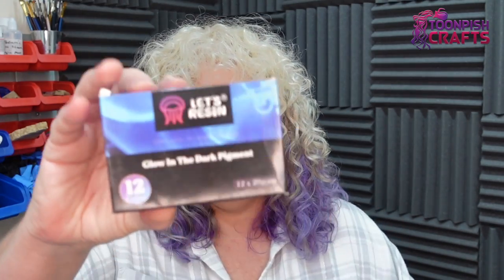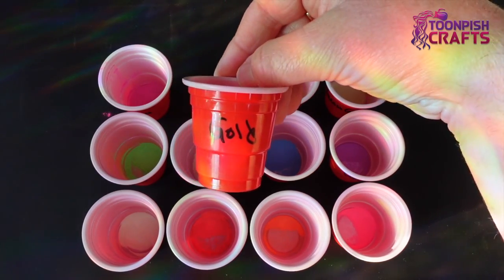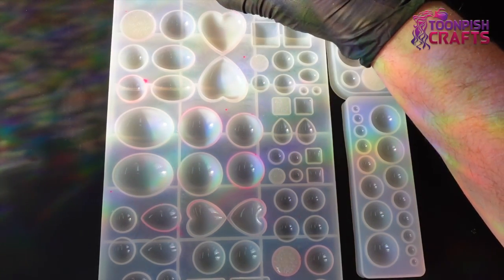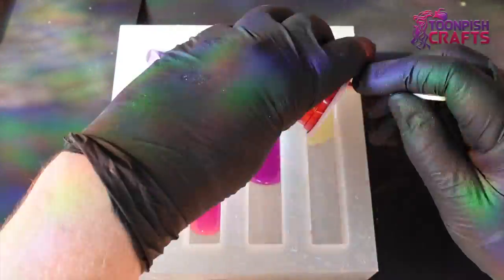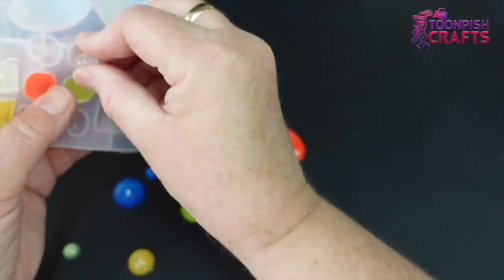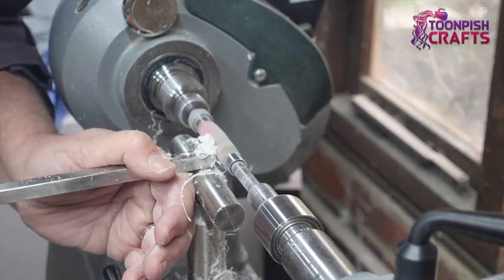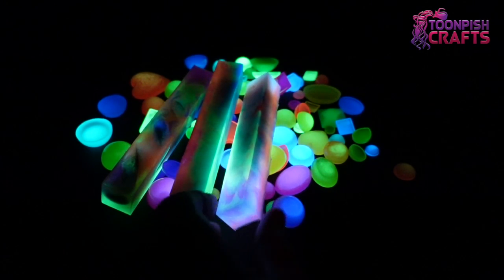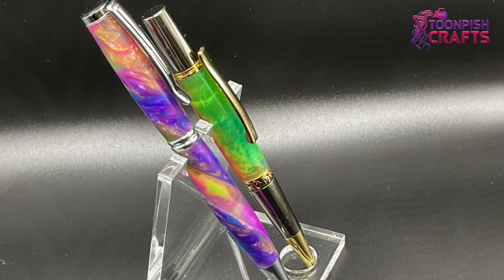TOP TIPS for 'glow in the dark' resin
In this video I am trying out Let'sResin glow in the dark powders. I also make resin blanks with leftover resin and turn two into pens.
I love bright colours and these glow powders are beautifully bright.
I show you the pros and cons of the powders and also announce the winner from last weeks 4K giveaway.
If you have any questions or comments, please use the comment section below and I will get back to you.
Wendy